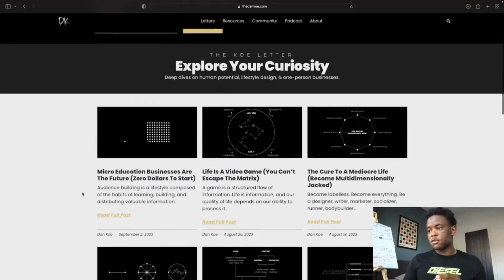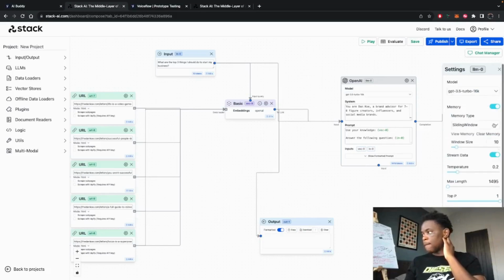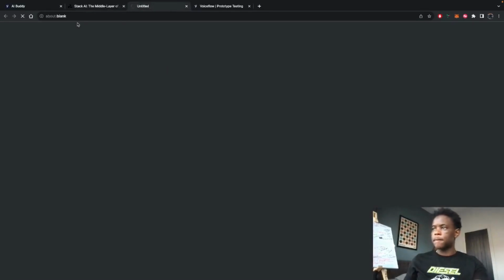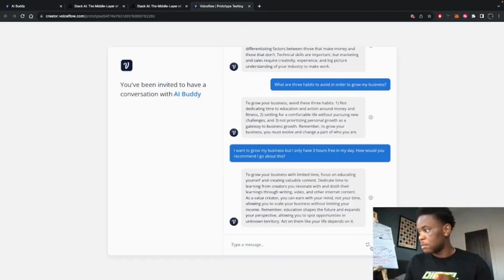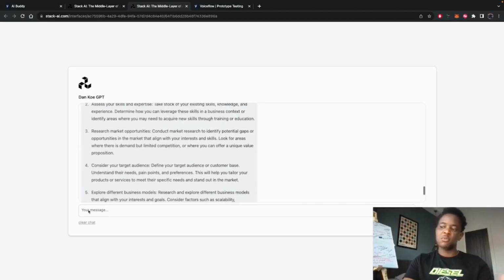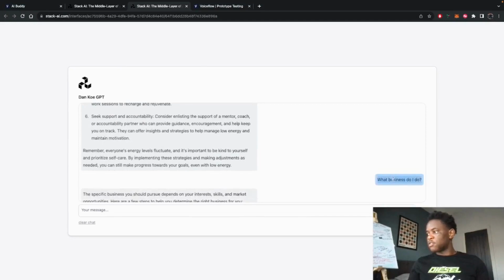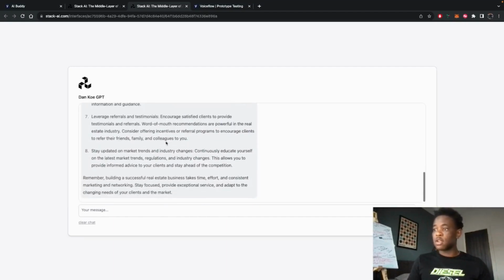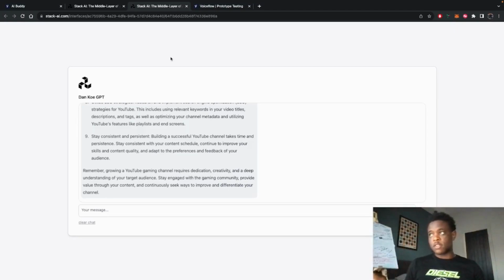Voiceflow vs Stack AI: Which Is The Better AI Platform?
In this video we’ll be comparing the AI outputs for Stack AI and Voiceflow.

We’ll be comparing the two platforms on these metrics:

👉 Responses to generic questions
👉 History
👉 How it responds to queries outside the knowledge base

If you’re a business owner and you’re looking to integrate AI into your business, shoot me a DM ⚡️(website is down for maintenance)